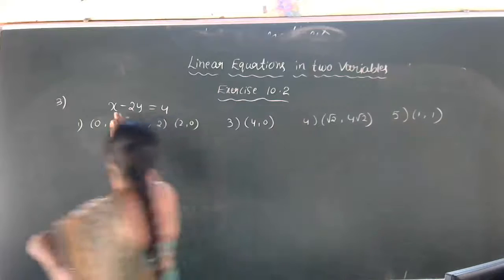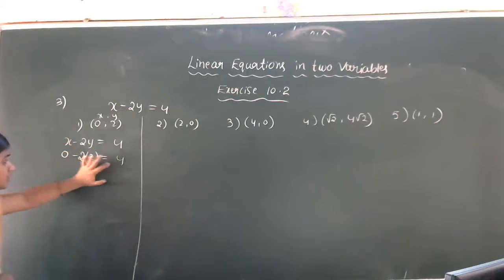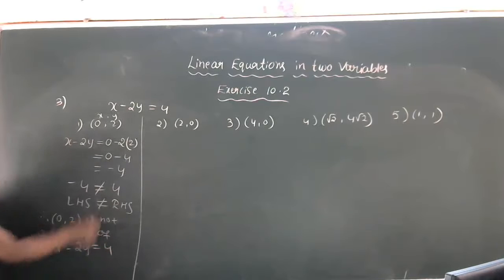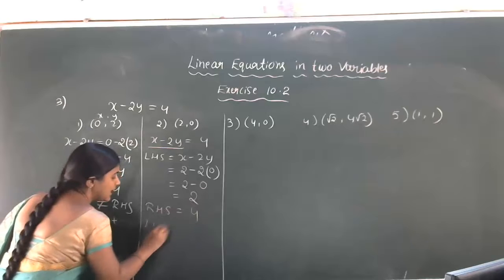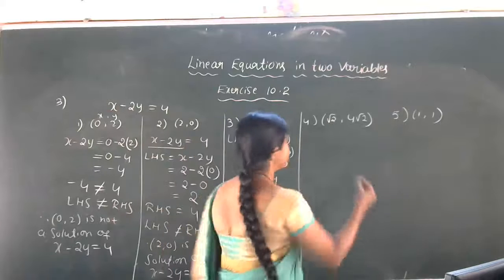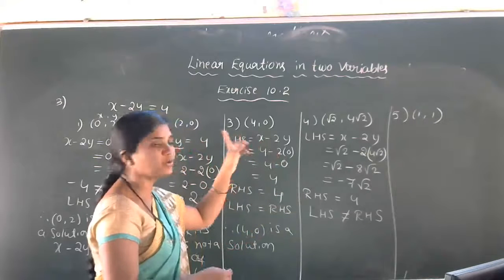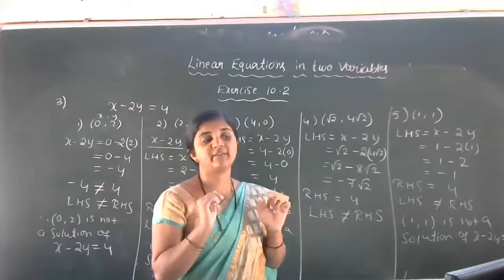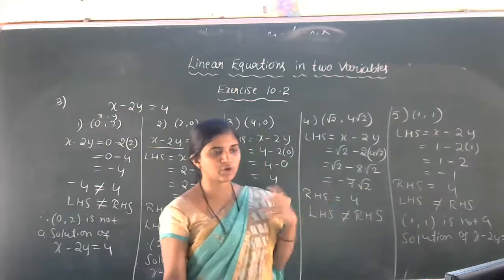9th Mathematics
Linear Equations in two variables   06